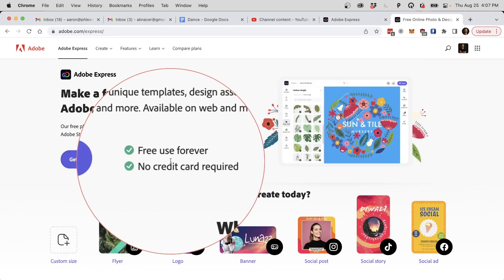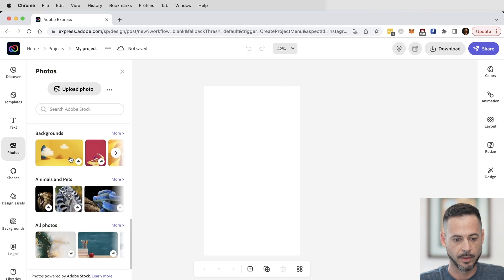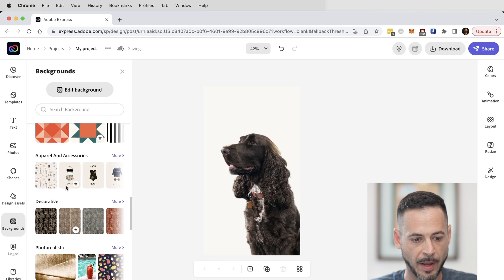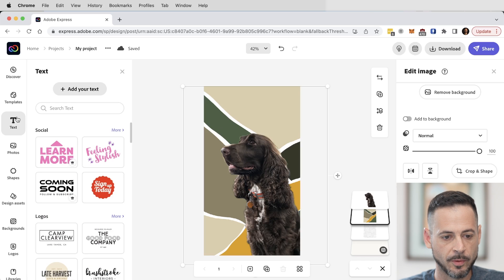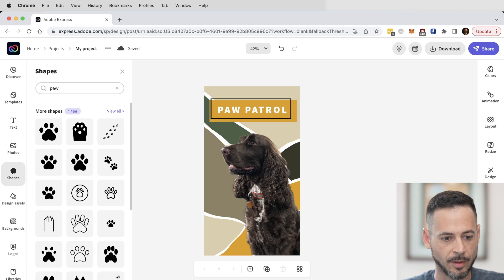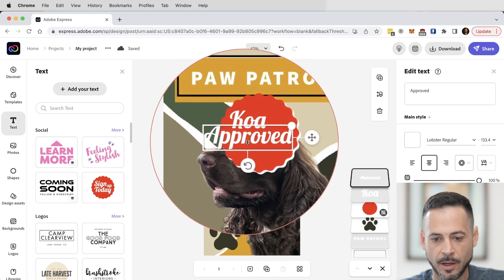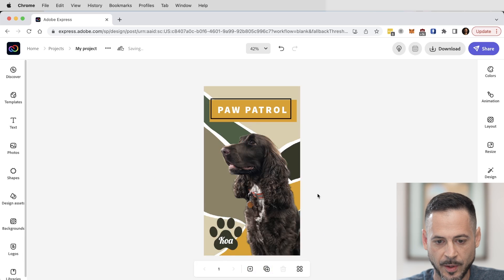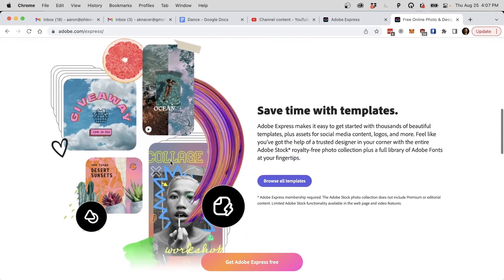How to Make a free project with Adobe Express!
Adobe Express makes it easy to get started with thousands of beautiful templates, plus assets for social media content, logos, and more. Feel like you’ve got the help of a trusted designer in your corner with the entire Adobe Stock* royalty-free photo collection plus a full library of Adobe Fonts at your fingertips.